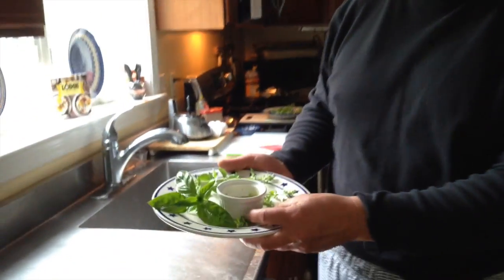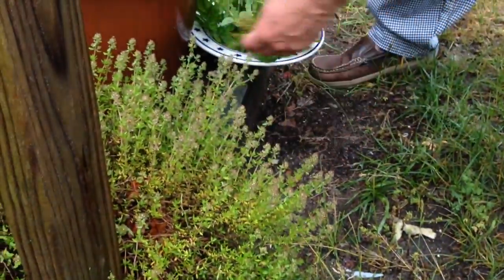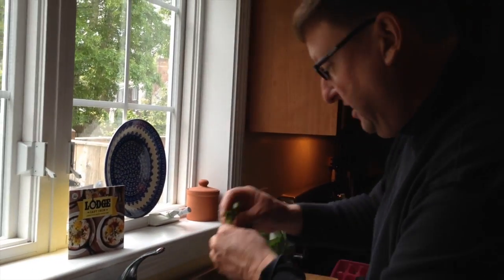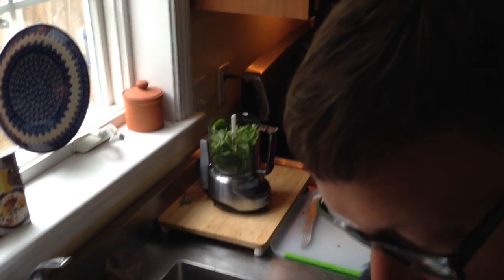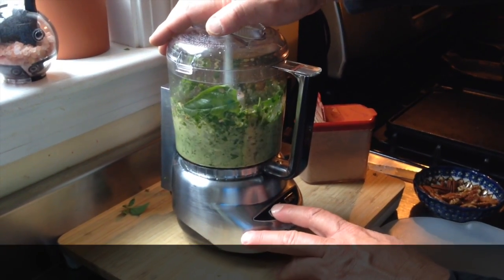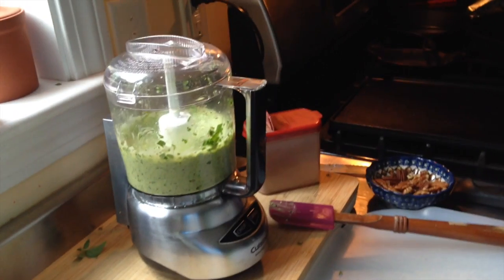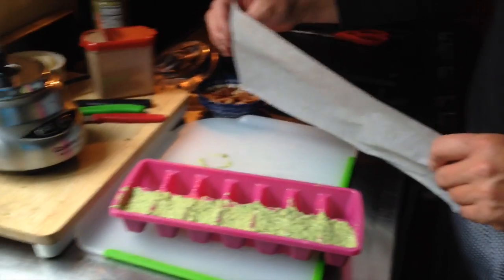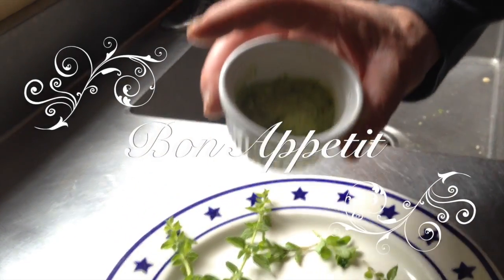How to Make Pesto from Herbs in Your Own Garden // LaBelle Cooks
Chef Joe shows us how he gathers herbs from his garden to make fresh Garden Pesto.  Using more than just the traditional pesto herbs can help you make a pesto with your own unique flavor profile that you can then add to soups, sauces and any other dishes that call for more flavor.